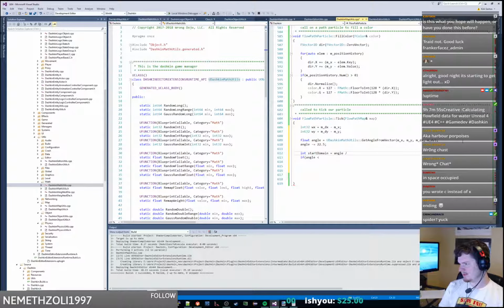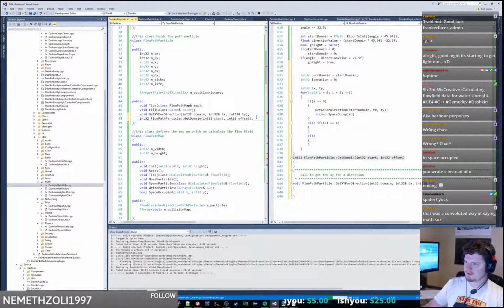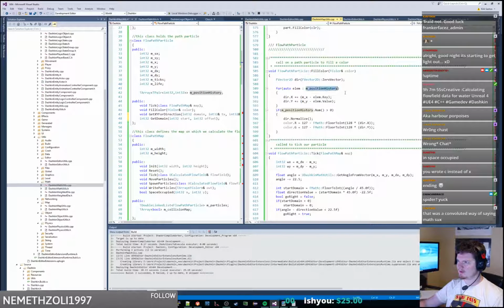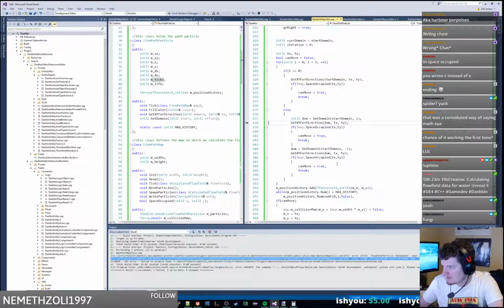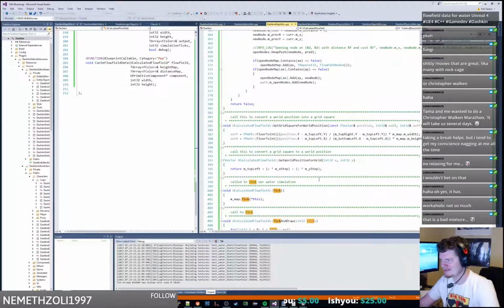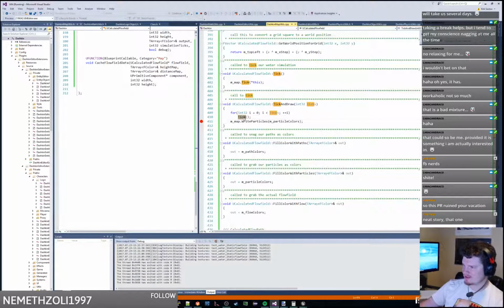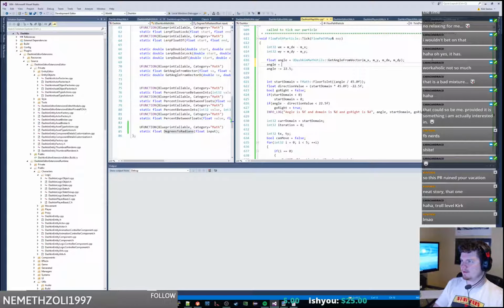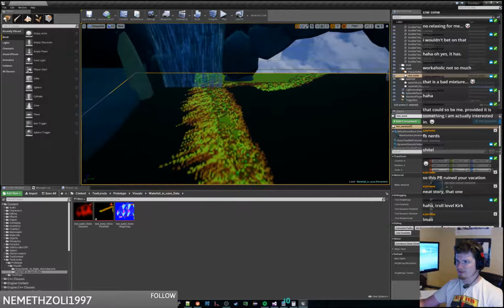ambientenergy101 devs Dashkin 429